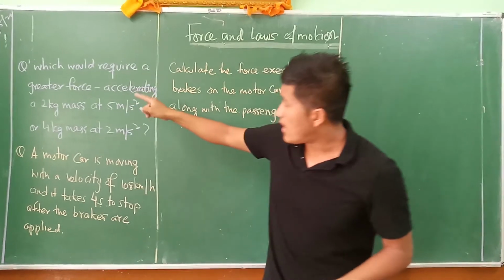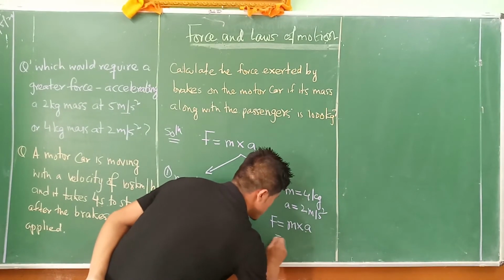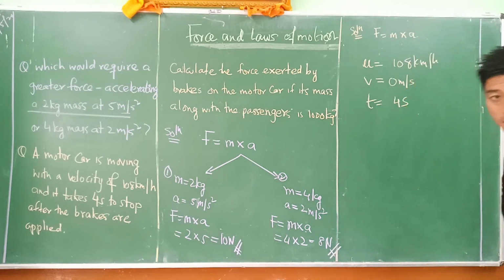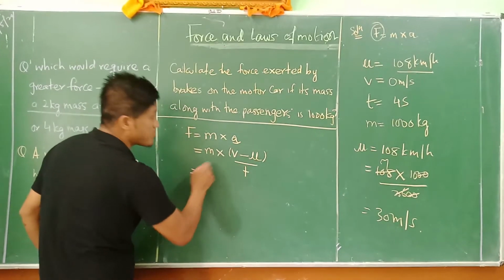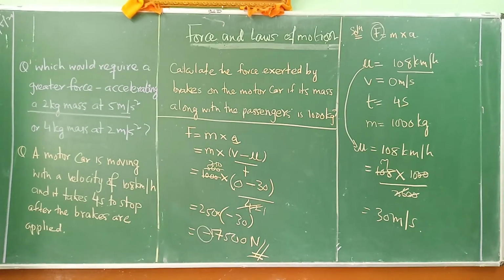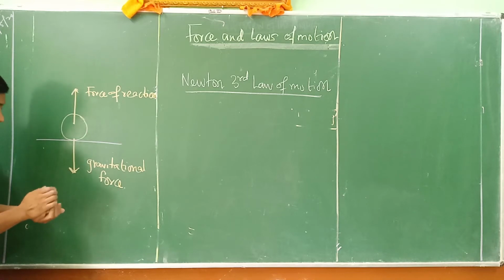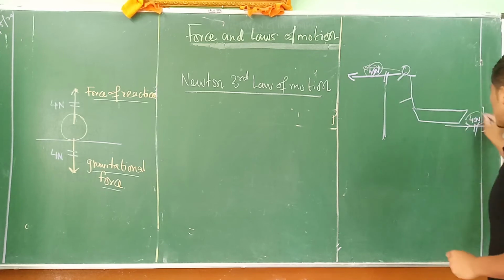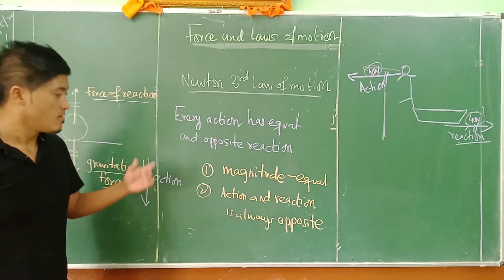Class 9 Science Chapter 9 Force And Laws Of Motion Part 3